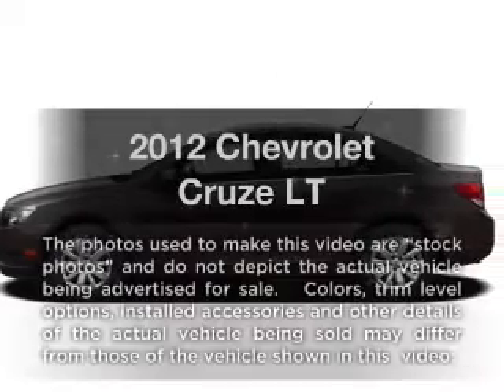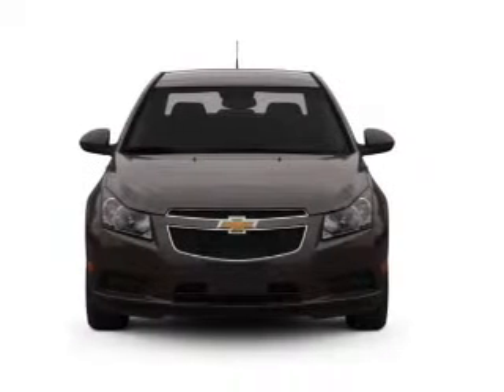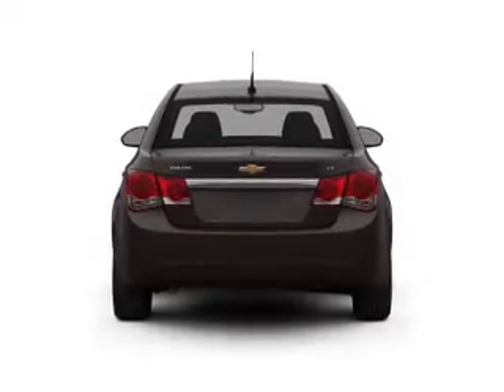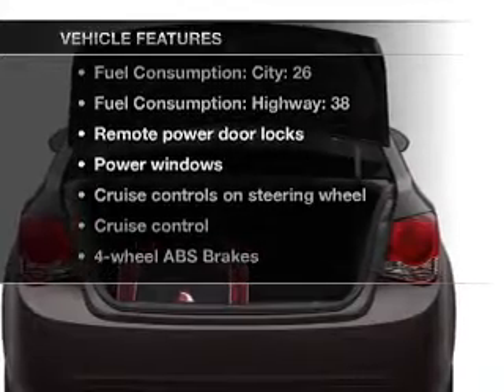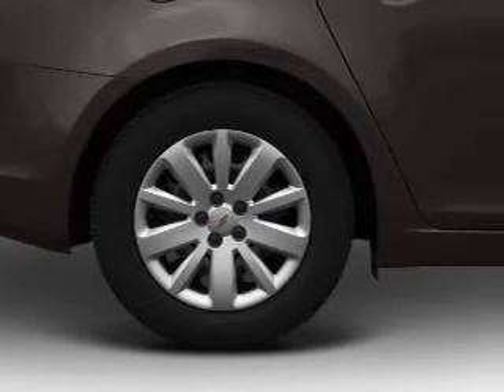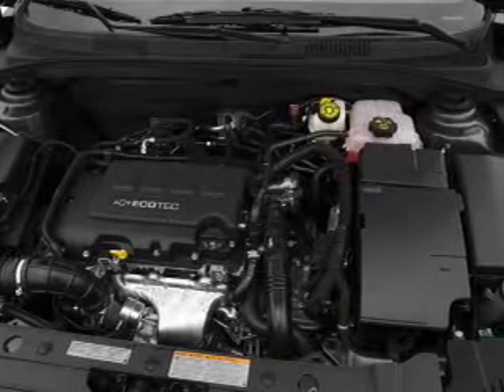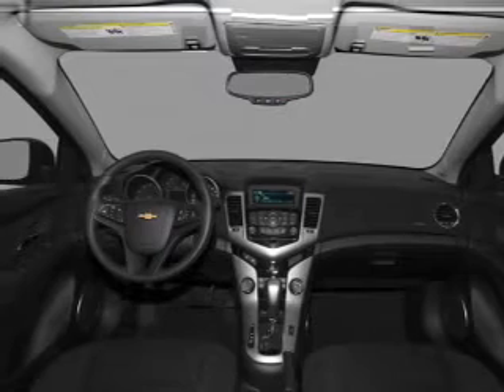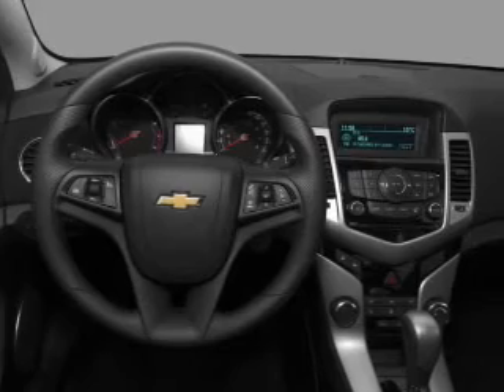2012 Chevrolet Cruze - La Mesa CA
Year: 2012
Make: Chevrolet
Model: Cruze
Trim: LT
Engine: 1.4 liter inline 4 cylinder 16 valve
Transmission: Automatic
Color: Victory Red
Mileage: 0
Address:
7601 Alvarado Rd